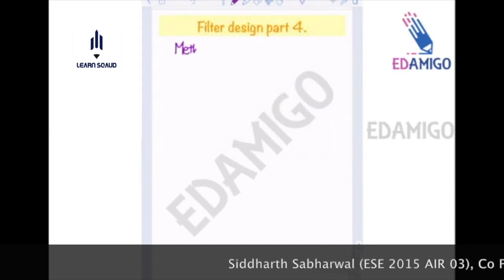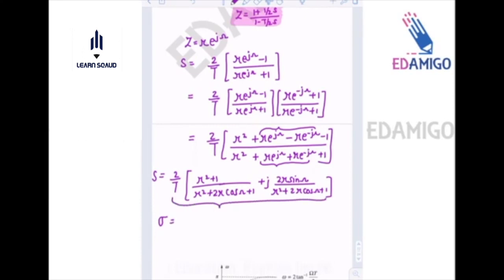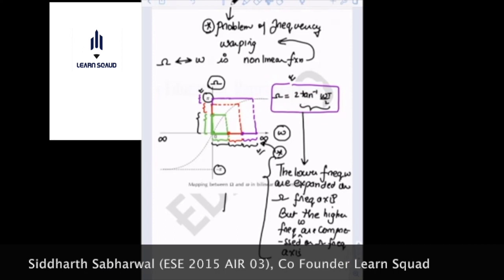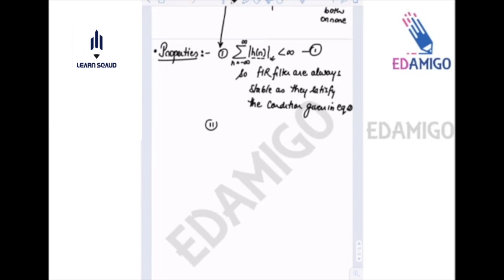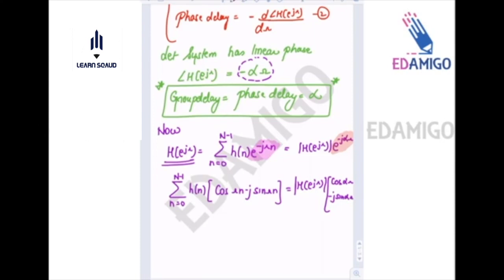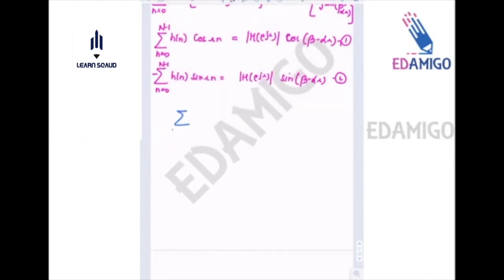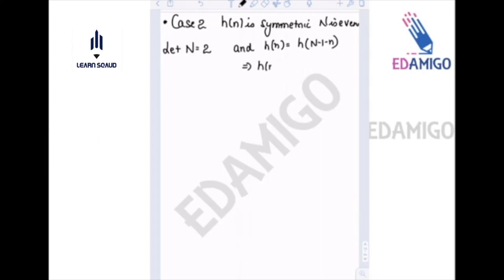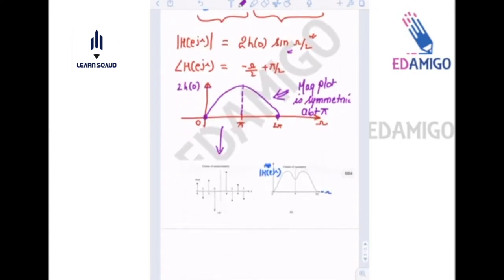LECTURE 2 -- DIGITAL SIGNAL PROCESSING -- FILTER DESIGN PART 2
These lectures are for ESE GATE ISRO for Electronics and Telecommunication Engineering Students.